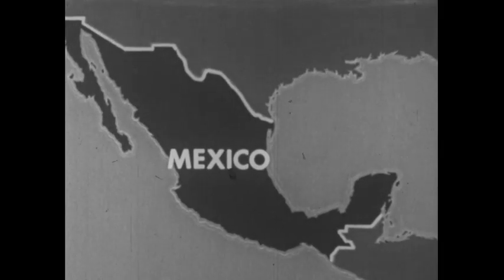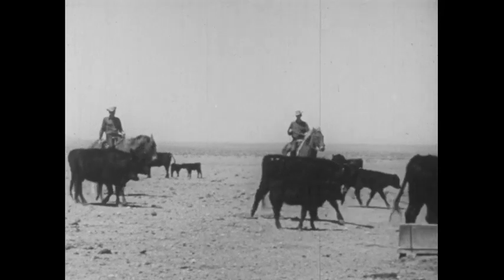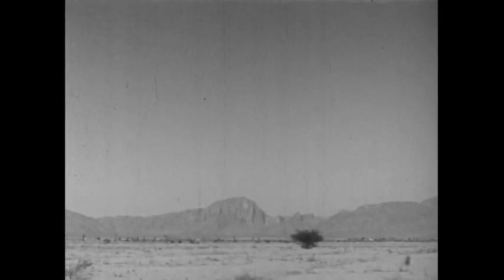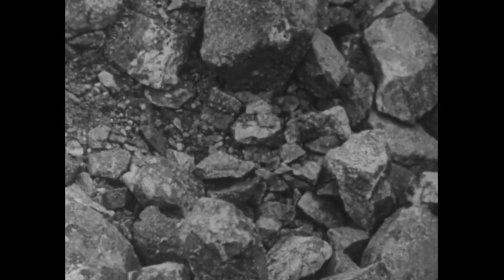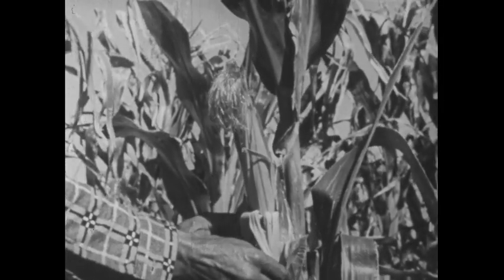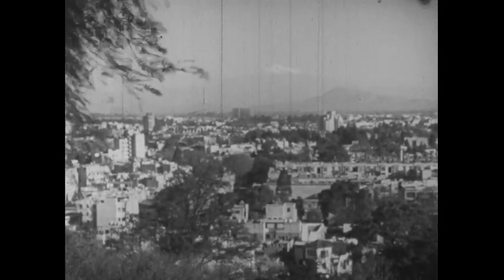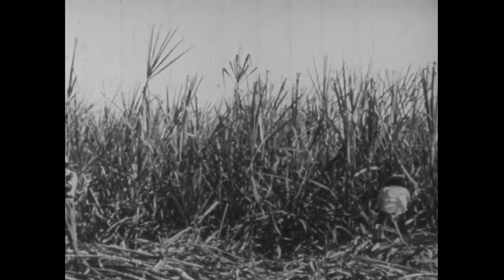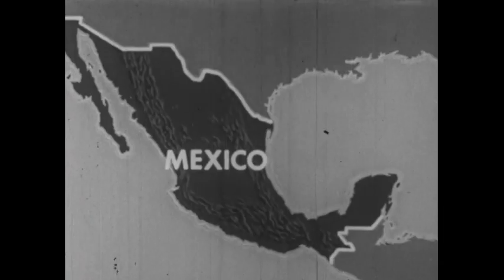[Mexico]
This film excerpt is a detailed exploration of the people, geography, culture, and industries of Mexico. It begins on the United States-Mexico border and then embarks on a journey through the country, showing the northern plateau, the volcanic mountainous central plateau, and the coastal lowlands, as well as the main cities such as Chihuahua, Torreon, Monterey, Zacatecas, and Mexico City. Along the way, viewers learn about the various activities and industries of Mexico, including cattle ranching, wheat and corn farming, steel production, shortening manufacturing, silver mining, and oil refining. The film also provides insights into Mexico's rich culture and long history.